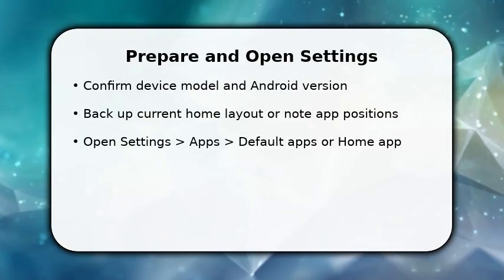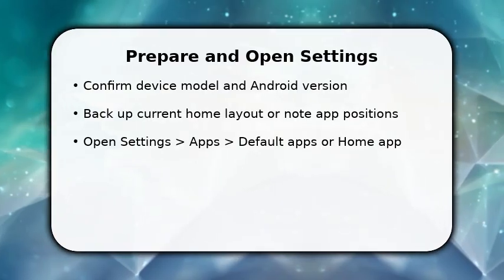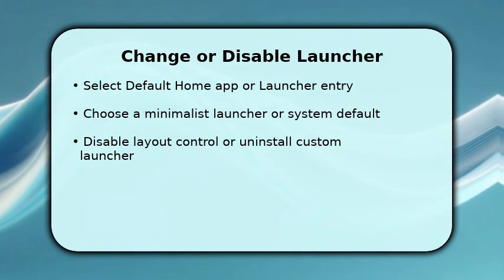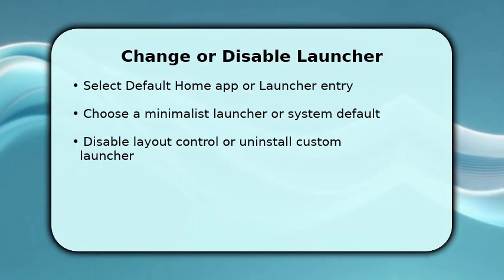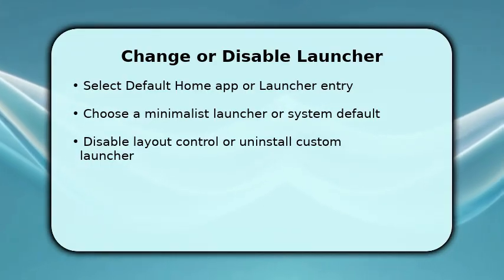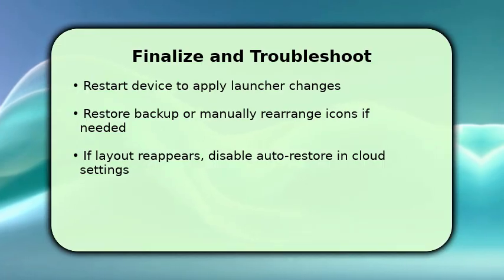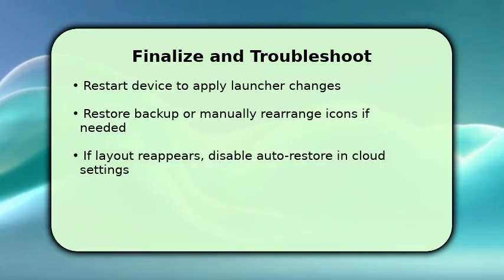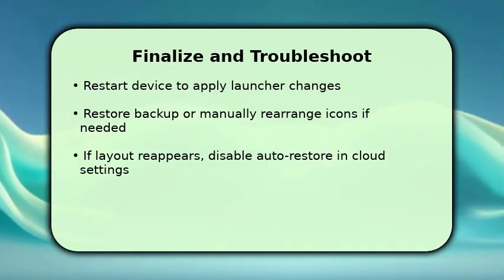How to Off Home Screen Layout - Step by Step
Learn the step-by extricate process of customizing your home screen layout on various devices with our comprehensive guide. Discover how to personalize icons, widgets, and wallpapers for an enhanced user experience.

home screen off, customize home screen, device settings, personalized interface, widget arrangement, wallpaper change, icon layout adjustment, user customization guide, smartphone setup, tablet configuration